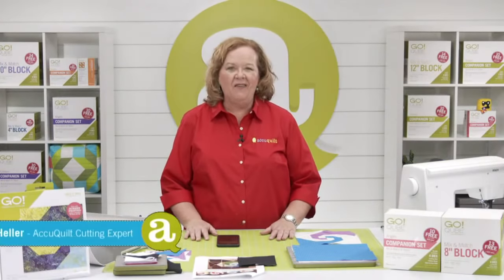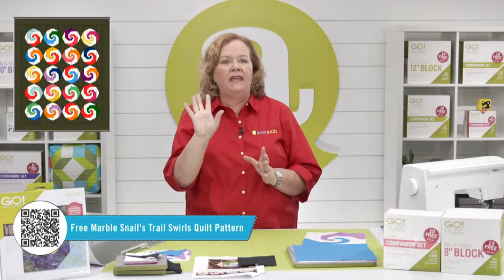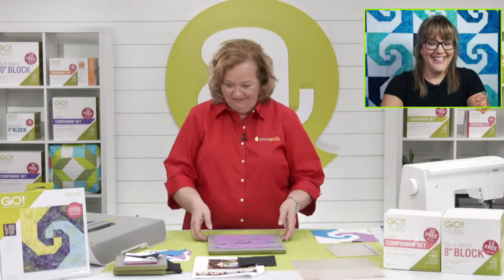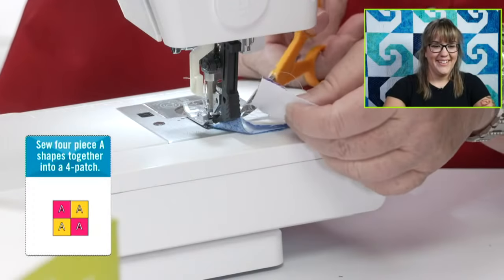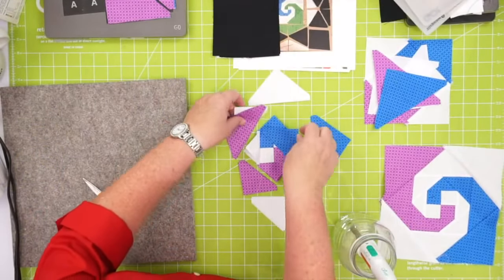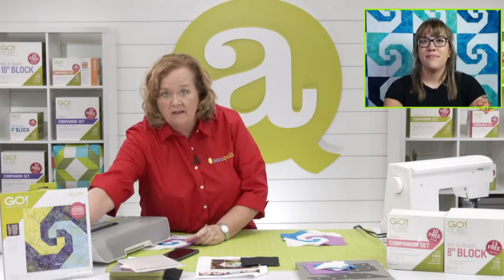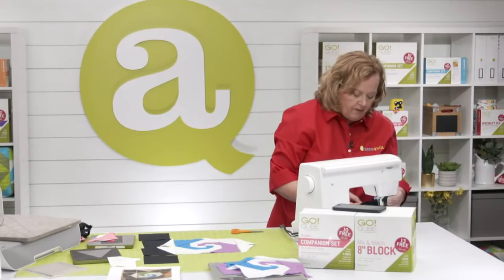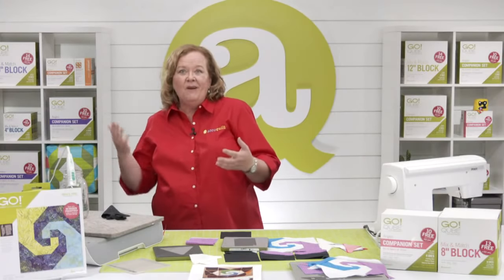AccuQuilt Live: Marble Snail's Trail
This is a replay, if you missed out on today's exclusive promotion, be sure to RSVP for our upcoming live shows

Join AccuQuilt Cutting Expert Pam as she provides a tutorial using our GO! Snail's Trail die.

Shop the GO! Snail's Trail-8" Finished Die